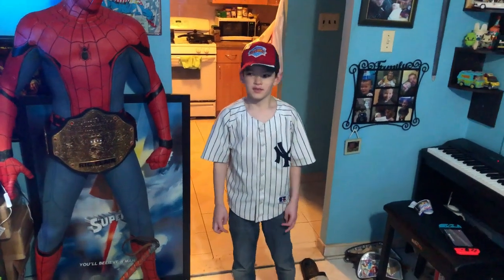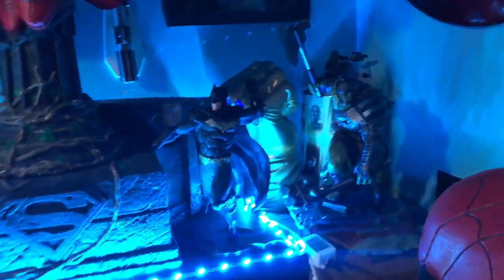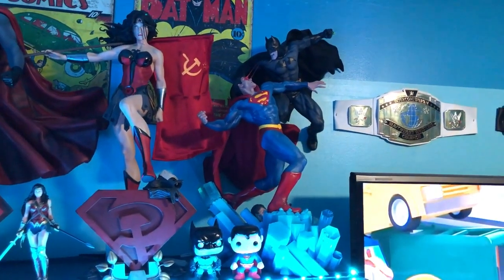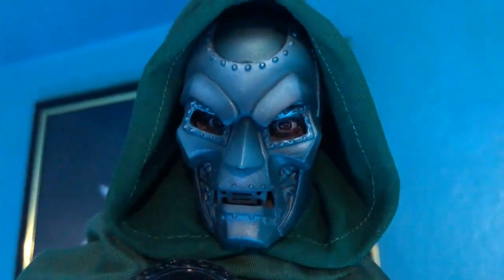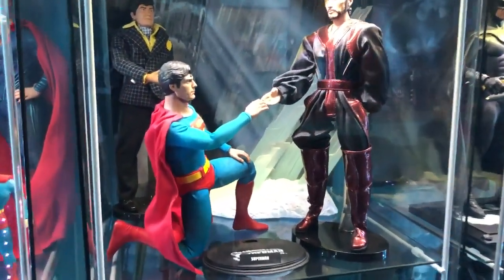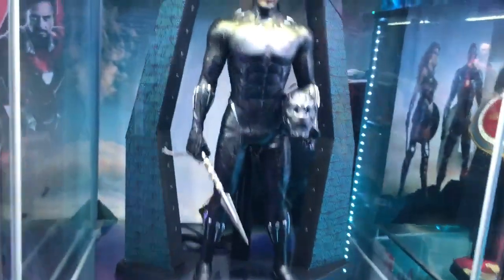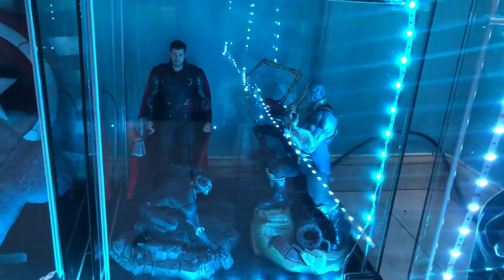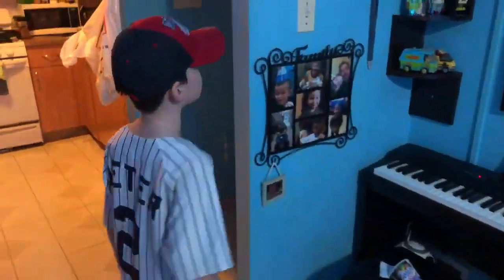Room Collection Tour - Marvel, DC, Hot Toys, Sideshow Collectibles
Welcome all, my goal is to create a community for people who feel unheard and alone. I am a teacher, historian, business owner, single dad, and many things but education is my driving force but not teaching people what to think but HOW to think for themselves. I also have another channel, inspired by Boyinaband, where I teach life skills that school never taught, dadvice

F.A.Q's
Yes, I know I look like Bert Kreischer
I speak Russian fluently but I was born and still live in Brooklyn, NY
I am not married and yes I have custody of my son Jakob
My history concentrations were in Race relations, womens studies, and western philosophy.
I deal with anxiety, depression, and agoraphobia
I am a pop culture sponge and my drive is the know everything about everything
My son is 10 years old

This is a reaction video used to educated and give my feedback on the song and artist

Uploaded by Modern Retro Show 2021